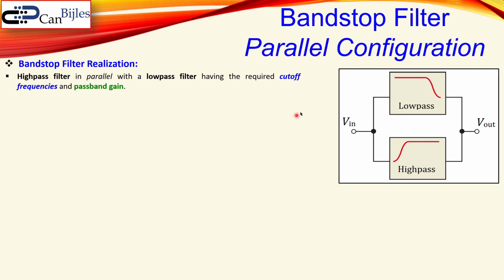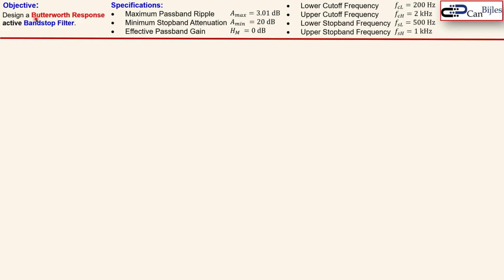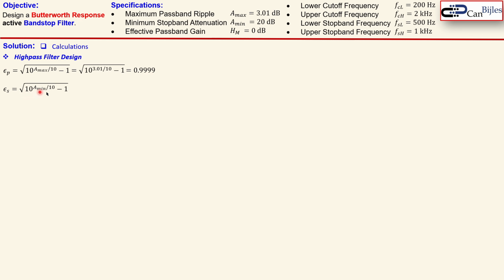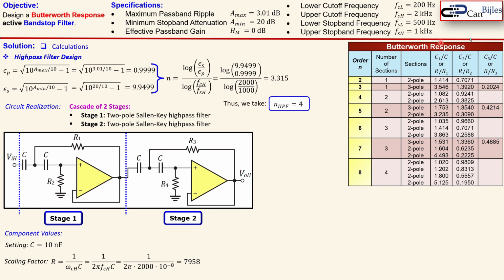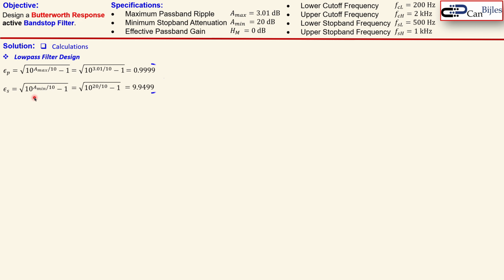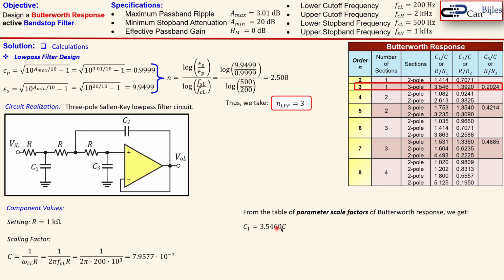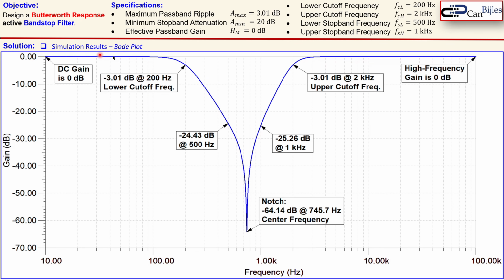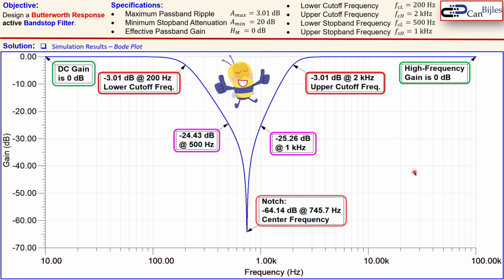Butterworth Response Bandstop Filter Design - 7th Order 🌟 Parallel Highpass & Lowpass Implementation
In this video, we will discuss the design of a Butterworth response bandstop filter. The bandstop configuration is ideal for eliminating unwanted narrowband noise or interference. We discuss the filter characteristics, derive the design requirements, and step through the full implementation process using Butterworth response theory.

We will realize the bandstop filter by parallel configuration of a Sallen-Key highpass filter circuit (4th order) and Sallen-Key lowpass filter (3rd order). The final design is a 7th order bandstop filter. We will work out our design step by step and verify our calculations using simulations in TINA-TI SPICE.

🎯Outline:
⏩00:00:00 Introduction
⏩00:00:22 Bandstop Filter Design using Parallel Configuration
⏩00:02:09 Design Objective
⏩00:03:25 Highpass Filter Design
⏩00:06:29 Lowpass Filter Design
⏩00:08:38 Bandstop Filter Design
⏩00:09:27 Simulation Circuit
⏩00:09:46 Simulation Results in TINA-TI SPICE